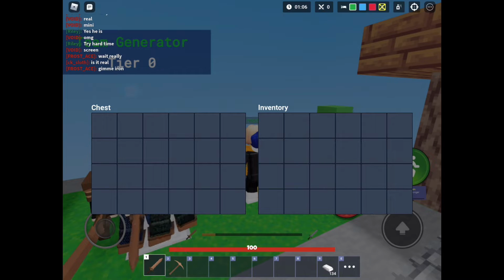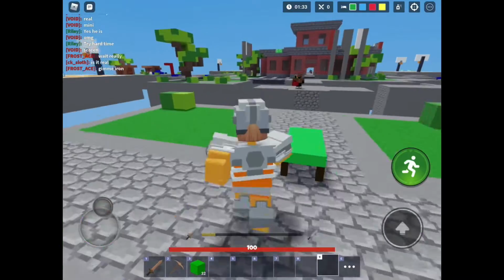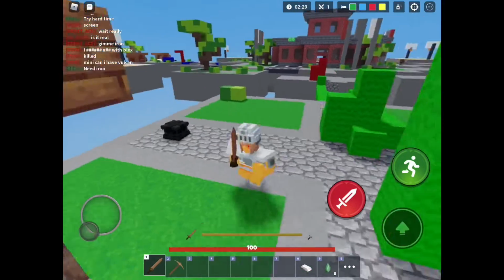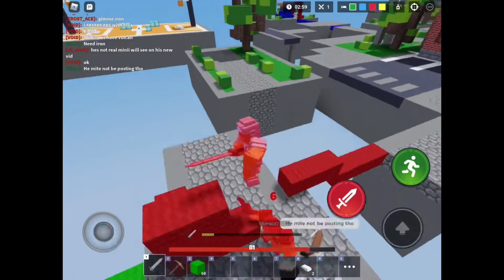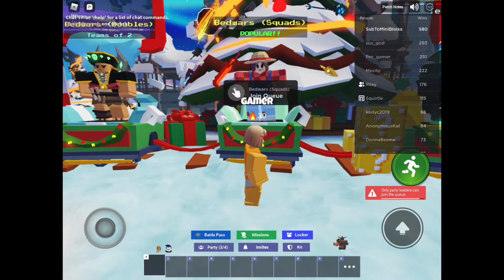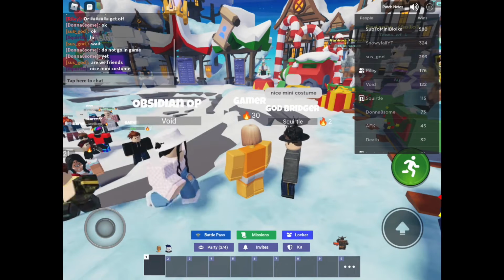A op ￼Strategy￼